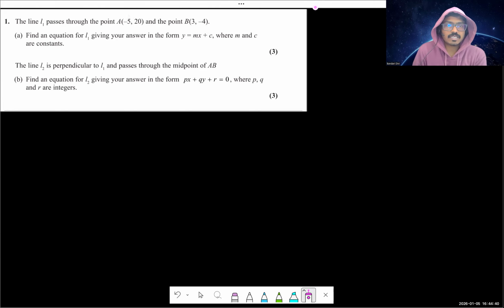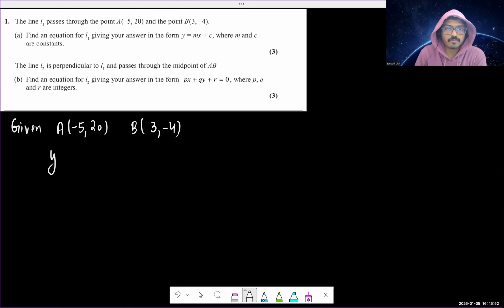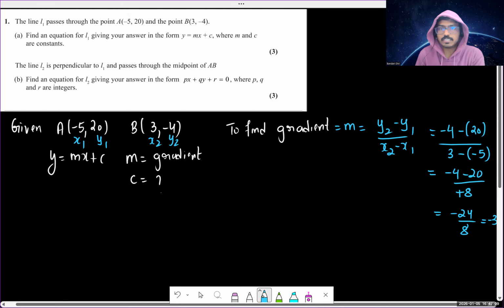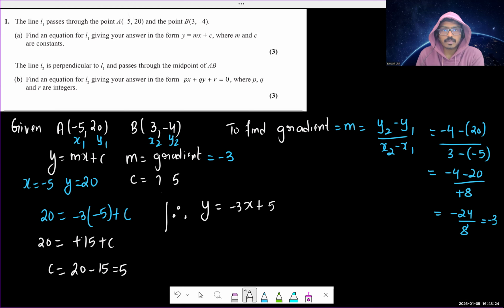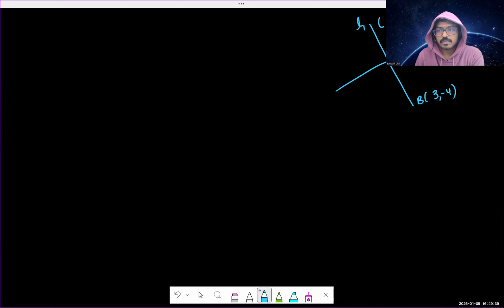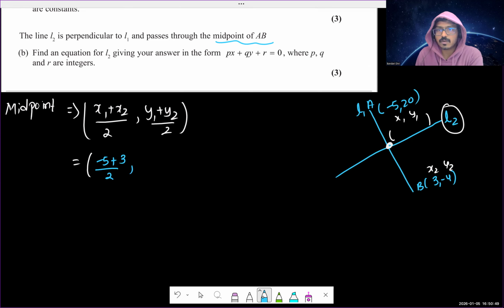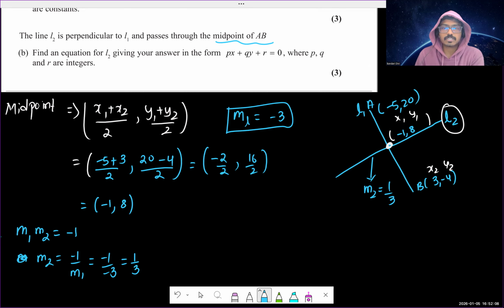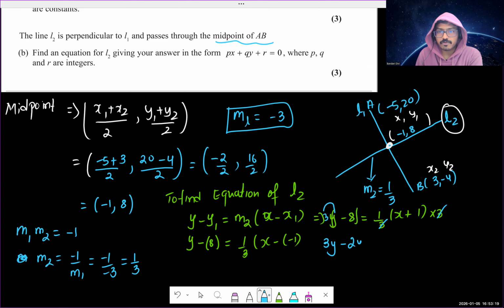WMA11/01, (Edexcel), IAL, P1, October 2024 Q1 Gradient of a line and Perpendicular Lines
This video, I solve the Pearson Edexcel International A Levels Mathematics WMA11/01 (May/June 2025) Past Paper step by step. Each question is explained in detail, making it easier for you to understand the concepts, techniques, and exam-style solutions.

Pearson Edexcel A Levels Maths 2025, Edexcel International A Level Maths WMA11/01, Edexcel May June 2025 Maths Paper 1, WMA11/01 step by step solutions, A Level Maths past paper solutions, Edexcel IAL Mathematics Paper 1, Pearson Edexcel past paper explained, Edexcel Maths Paper 1 walkthrough, A Levels Maths exam tips 2025, solve Edexcel past papers, A Level Mathematics